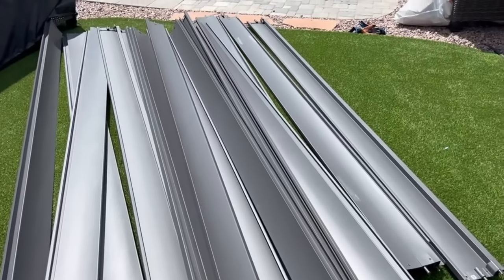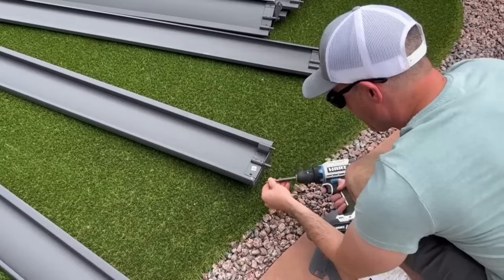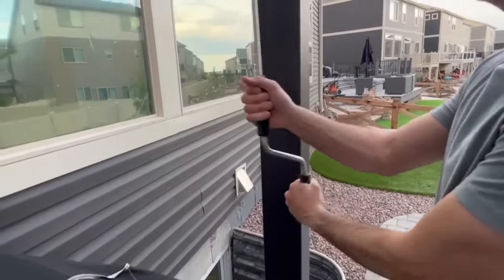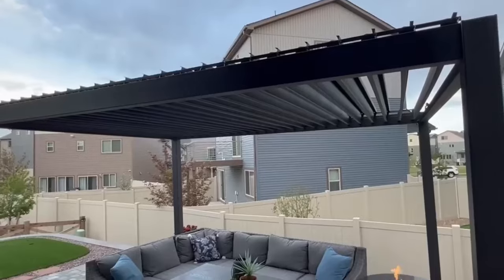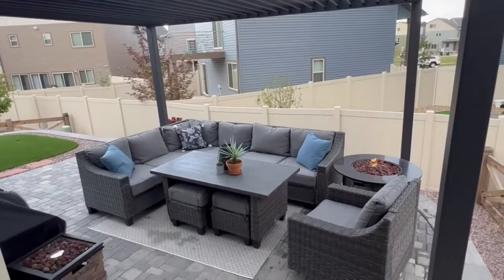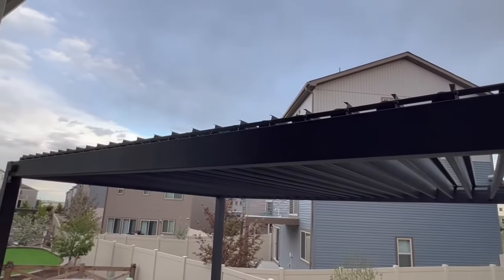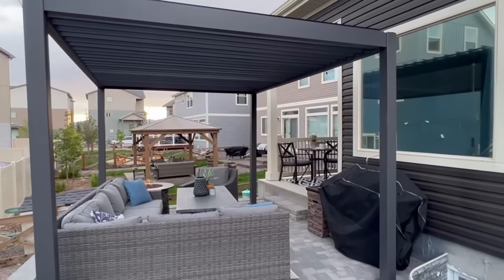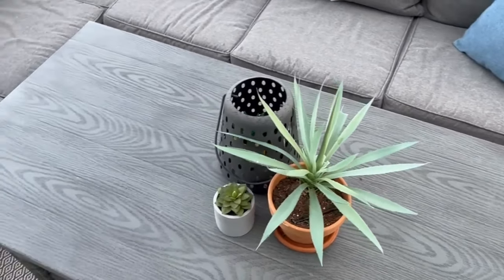GARDESOL PERGOLA | SMALL PATIO MAKEOVER 2023 | SUMMER DECORATE WITH ME | SMALL PATIO SPACE IDEAS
The video creation comes from@Molly Nicole XO